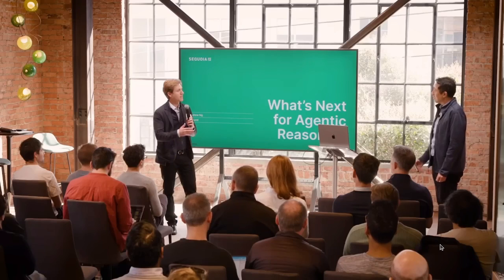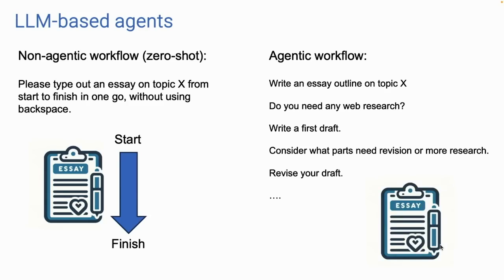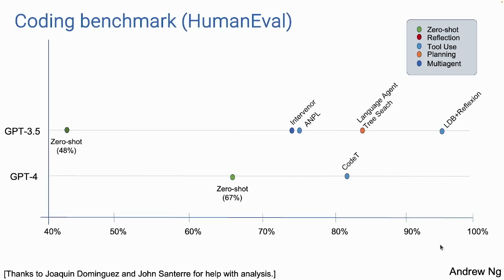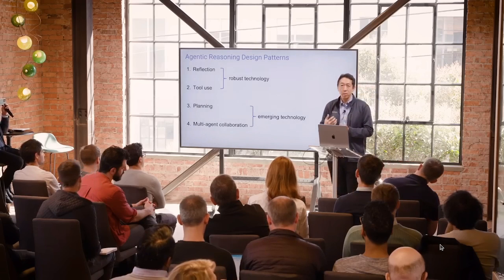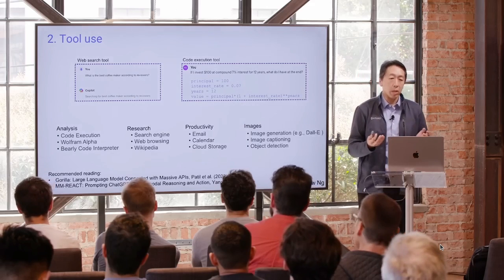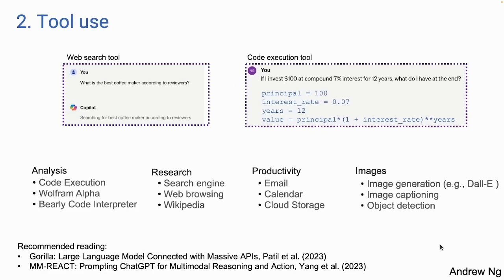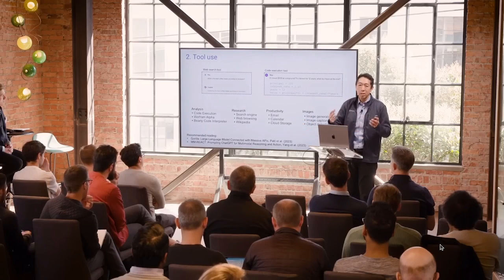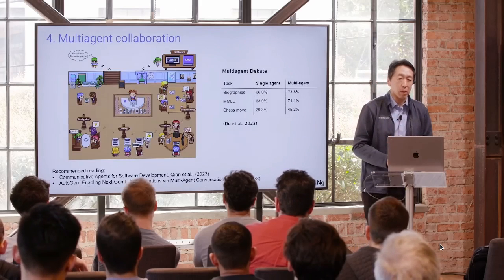What's next for AI agentic workflows ft. Andrew Ng of AI Fund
Andrew Ng, founder of DeepLearning.AI and AI Fund, speaks at Sequoia Capital's AI Ascent about what's next for AI agentic workflows and their potential to significantly propel AI advancements—perhaps even surpassing the impact of the forthcoming generation of foundational models.